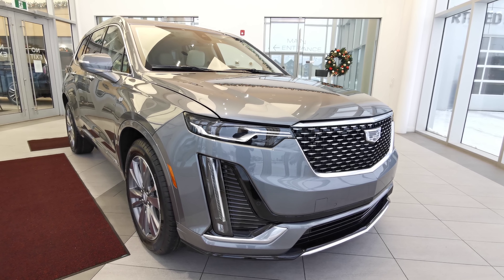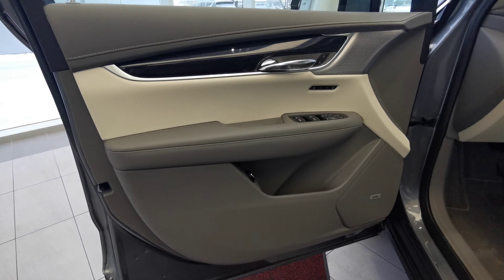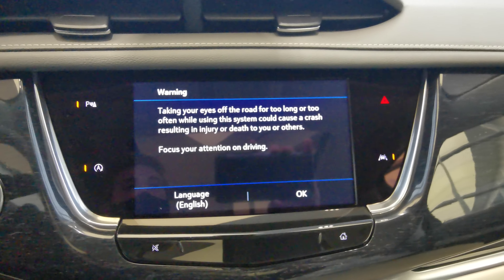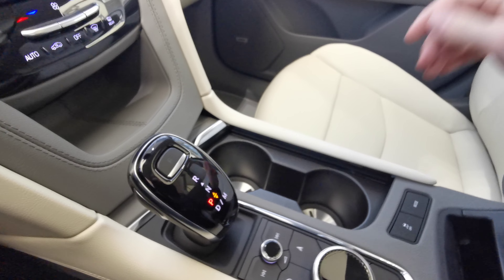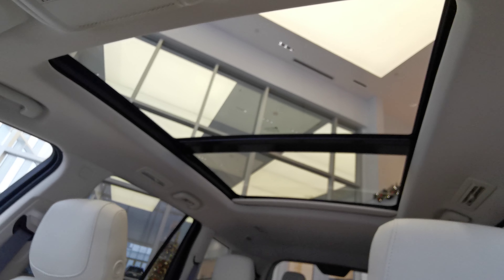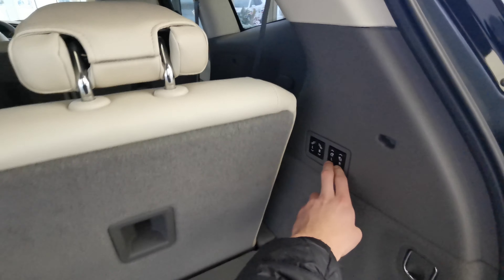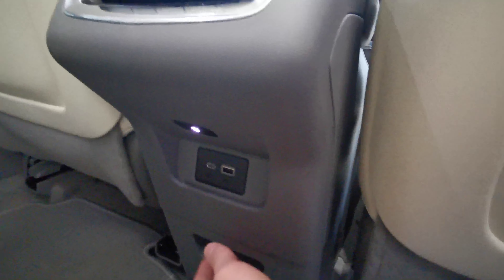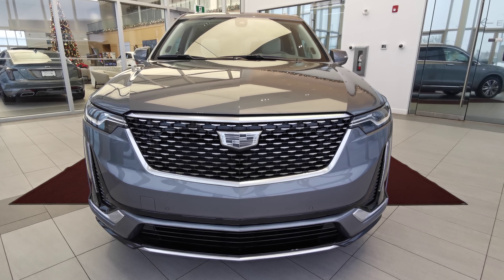Gray 2022 Cadillac XT6 Premium Luxury Review Edmonton AB - Wolfe Cadillac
Every seat is the best seat when riding in the 2022 Cadillac XT6 Premium Luxury model. This first-ever class-leading SUV/Crossover features everything you desire in a luxury vehicle. The exterior puts modern design first with smooth body lines black housing headlamps with LED lights and waterfall day time running lights. The exterior will glimmer in the sunlight and highlight the 20-inch polished alloy wheels wrapped in all-season tires. The rear of the XT6 model offers rear park sensors, a hands-free power liftgate, rear vision reverse camera and a cargo area designed for your family. Under the hood is a 3.6L V6 engine that makes an impressive 310 horsepower and 271 lb/ft of torque all while providing excellent fuel economy and all-wheel drive. The interior offers a modern interior décor with uniquely styled high gloss accents. The leather seating will keep you comfortable year-round and offers three rows of seating. That’s room for the entire family and then some. Standard equipment offered is Cadillac User Experience touchscreen display with navigation, OnStar, and Apple CarPlay plus Android Auto. Charge your electronics with compatible wireless charging devices while enjoying your summer drive with the overhead sunroof. Safety features include front pedestrian braking, rear cross-traffic alert, and lane change alert with side blind zone alert. XT6 has got you covered for your daily drive. Stop in to view one today and find out why we are Edmonton’s premier Cadillac dealership.

Wolfe Cadillac
17820 Stony Plain Rd,
Edmonton, Alberta
T5S 1A4